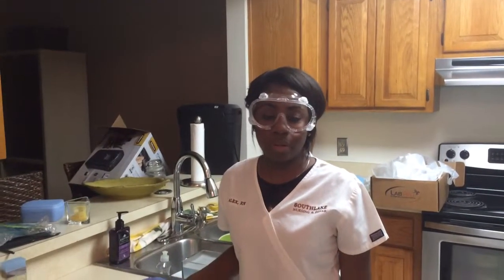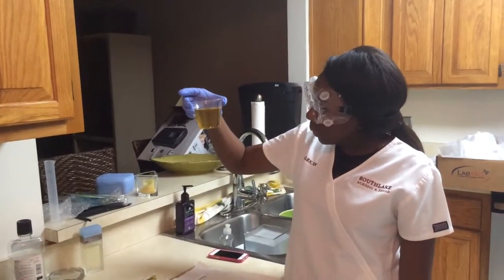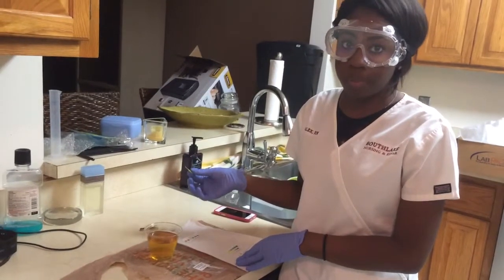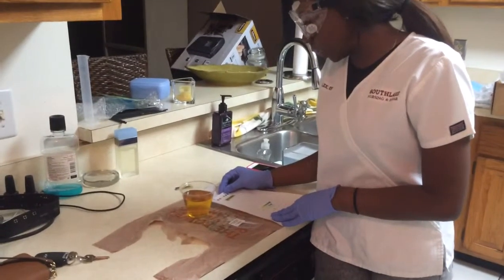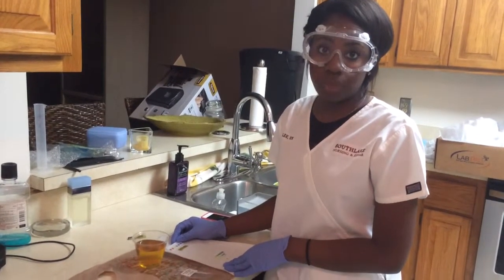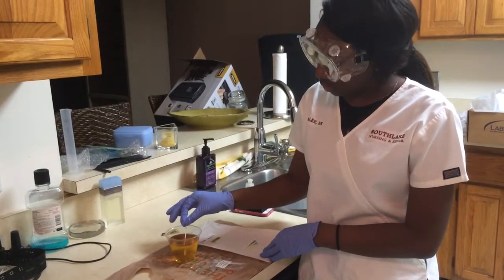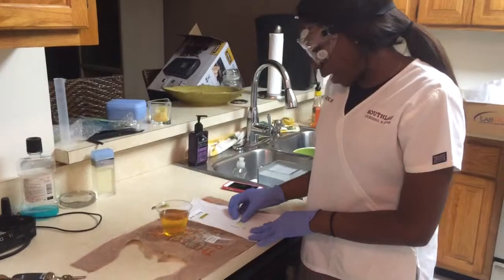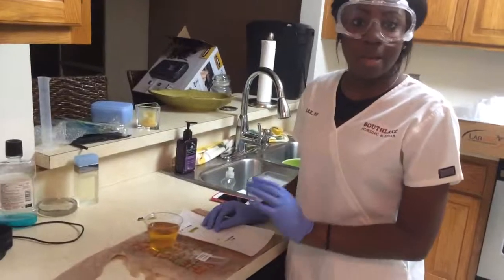Physical and Chemical Analysis Of Urine